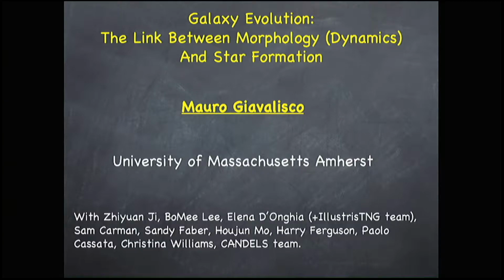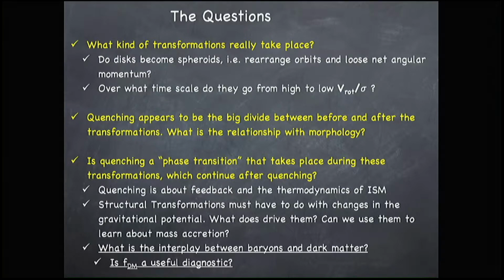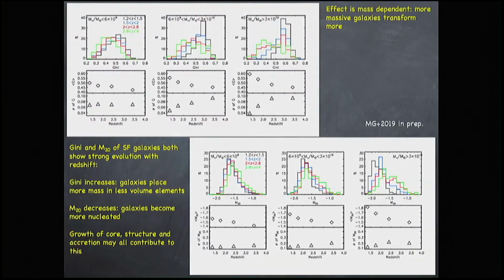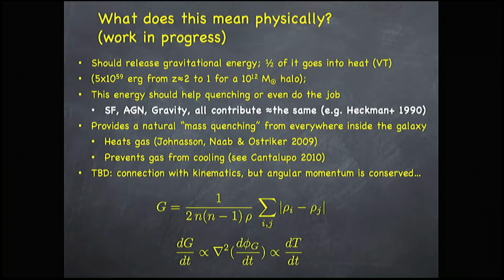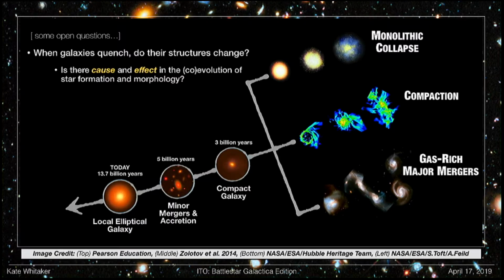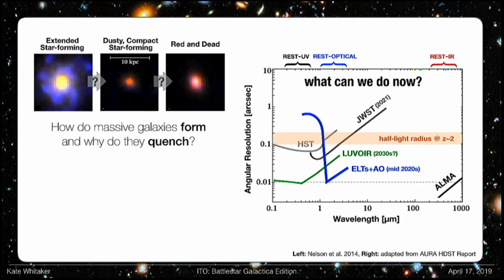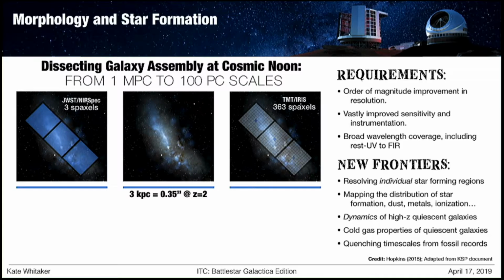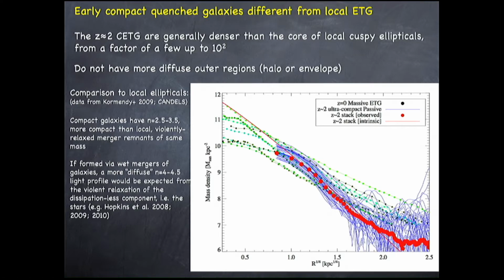ITC Pizza Lunch April 17, 2019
Kate Whitacker (UConn): "Morphology & Star Formation"
Mauro Giavalisco (UMass): "Morphology & Star Formation"